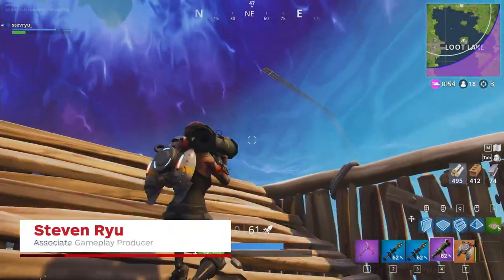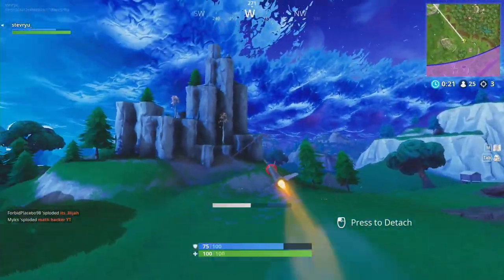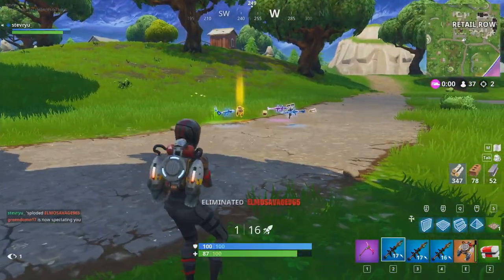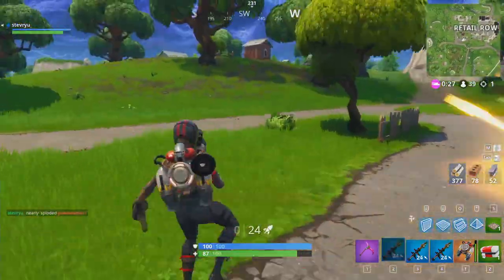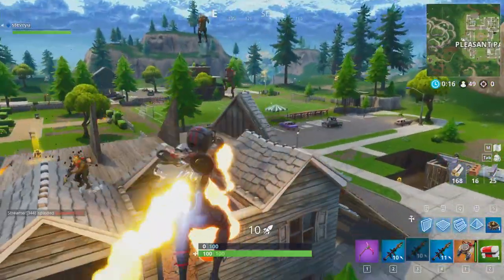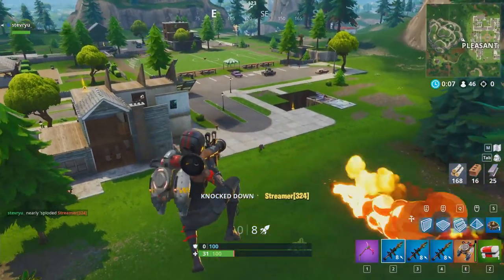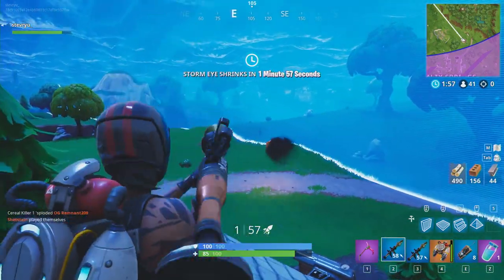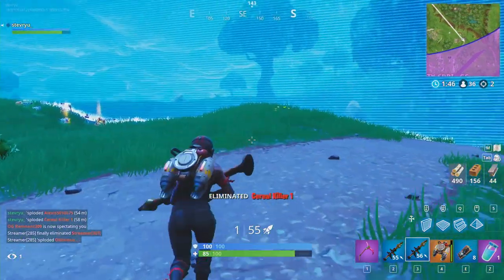Fortnite: The Guided Missile IS BACK!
The controversial Guided Missiles are back in Fortnite Battle Royale but with a couple changes. Steven details all of the updates in this latest Fortnite video.

Follow IGN for more!